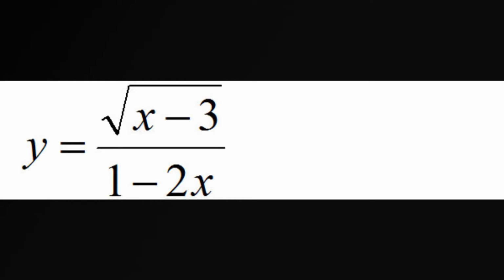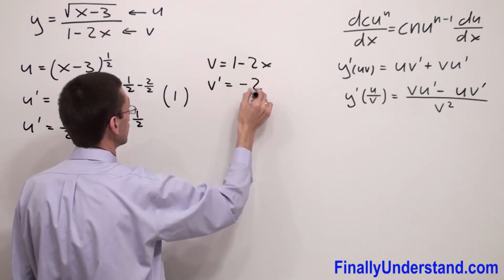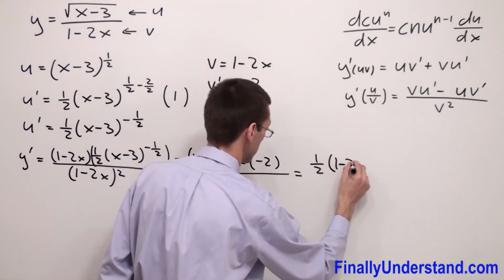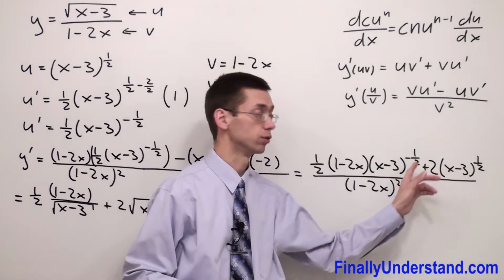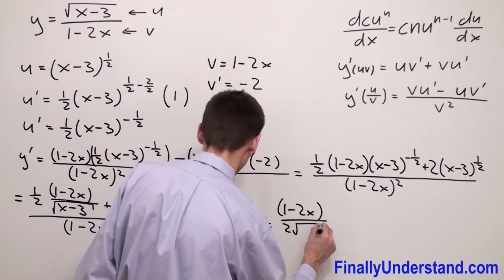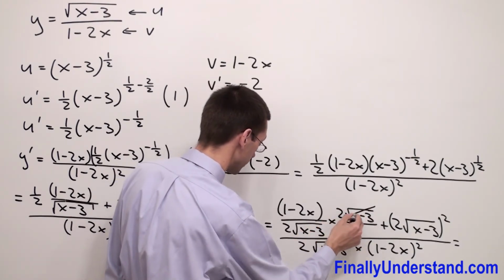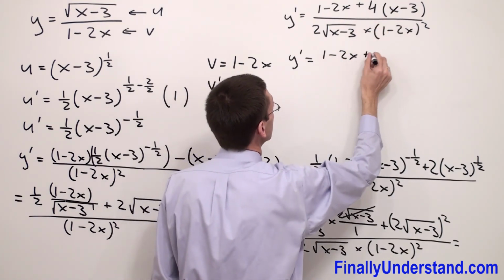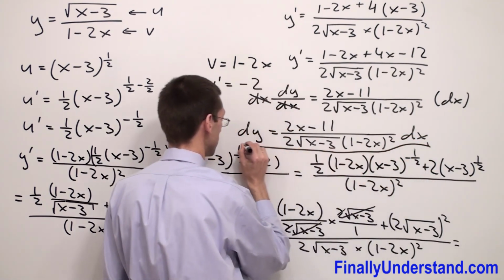Implicit Differentiation Explained Step-by-Step | Implicit Relations Made Easy 29